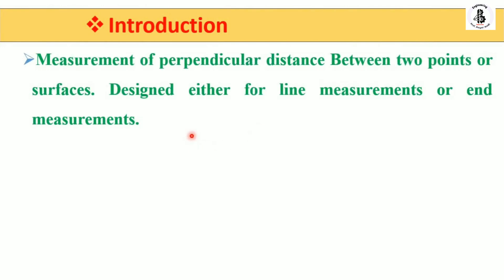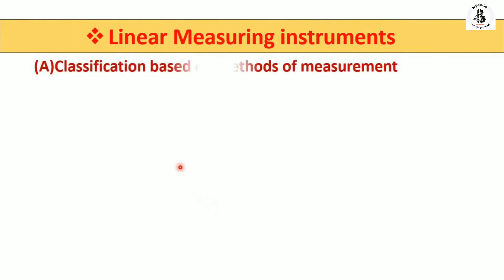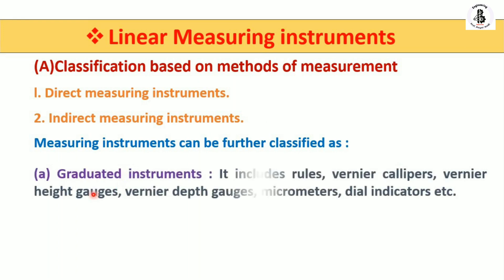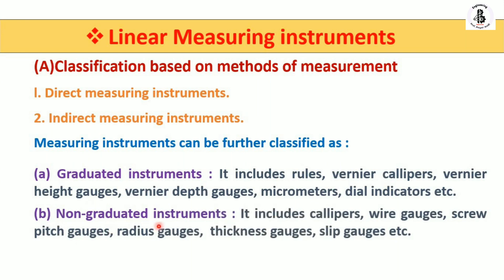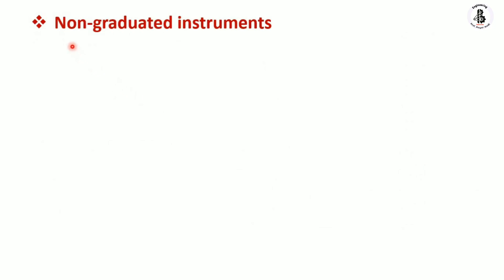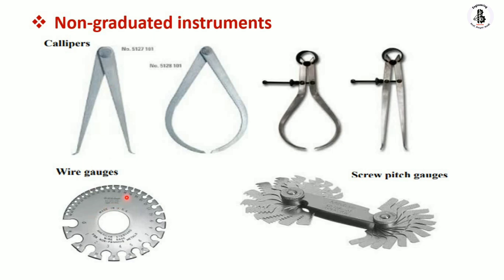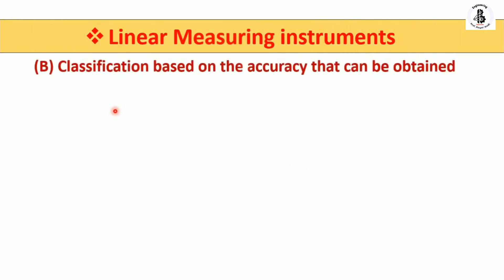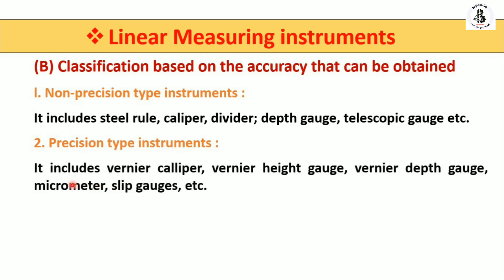Linear Measurement in Metrology | Types measurements | Introduction to metrology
This channel is Containing of fundamental concepts of Mechanical engineering.Basically, You will find a Subjects like Basic Mechanical Engineering,Engineering Thermodynamics,Mechanical Measurements and Metrology, Material Science and Metallurgy,Manufacturing Process and production Technology.In future more Fundamentals video of Machine Design, Welding processes,Casting Proceses and many more related with field of Mechanical Engineering.

Outside Micrometers.Digital Micrometer.Depth Micrometer.Scales.List of Linear Measurement Tools,Linear Measuring instruments are designed to measure the distance between two surfaces or points ( end measurements) like Vernier Caliper, Micrometer does,Types of Linear Measurement Devices . Linear measurement is achieved by various instruments, depending on the type of instrument used for measurement.
Linear Measurements: Definition, Standards, Methods,
Graduated Measuring instruments: · Ruler or Scale · Vernier Caliper · Micrometer · Vernier Height Gauge · Vernier Depth Gauge ,
What is a Linear Measurement? - Definition, Facts & Examples,